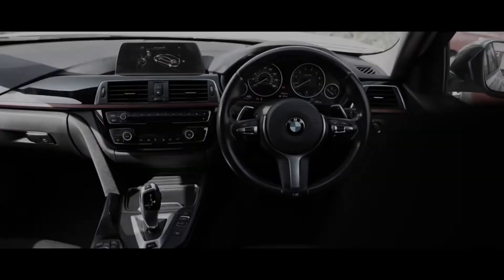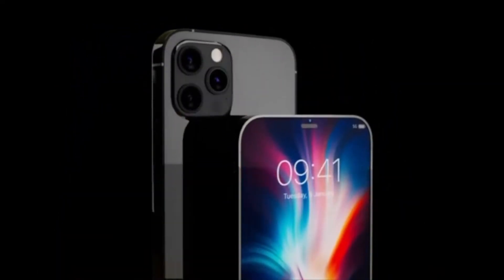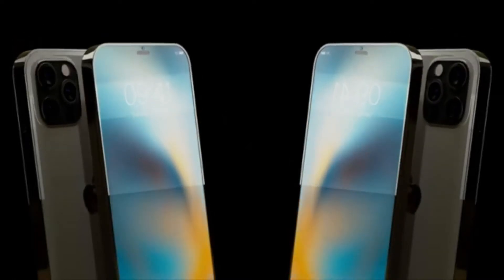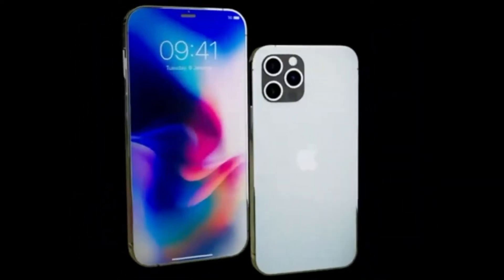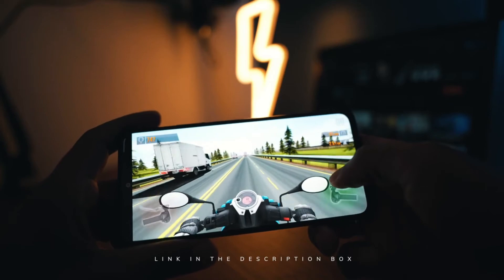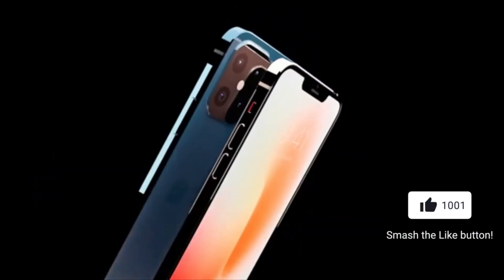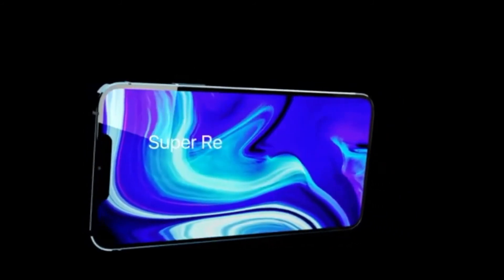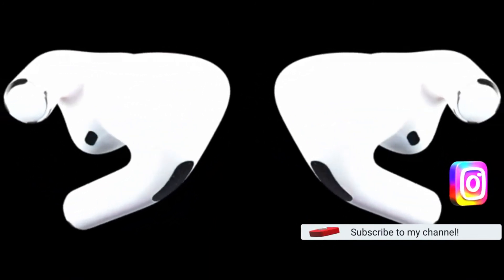Iphone13 | Apple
The iphone 13 series is the latest flagship line from Apple and its insane! With some big improvements across the board the iphone 13 is the new iphone we all wanted to see. In todays video we cover the specs, design, launch date & cost of the Apple iphone 13. We have the official trailer video and hands on unboxing review of the iphone 13.